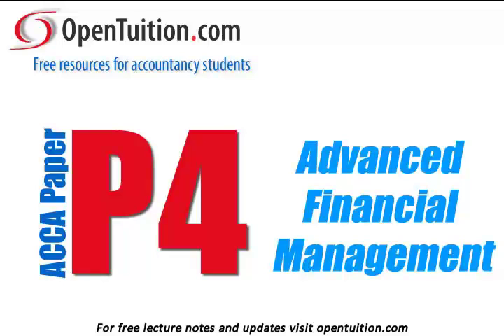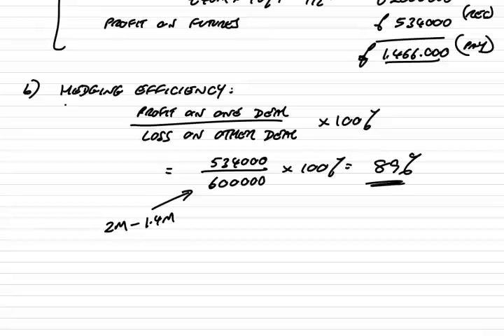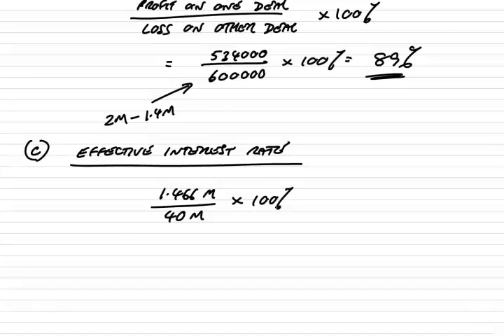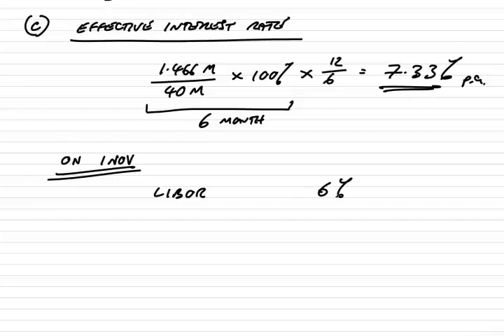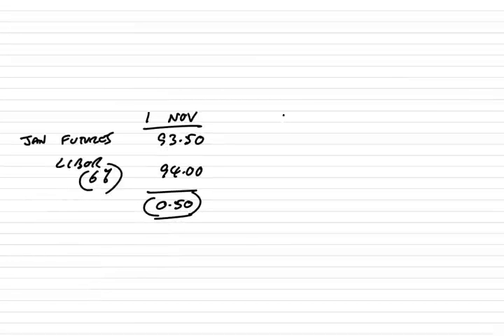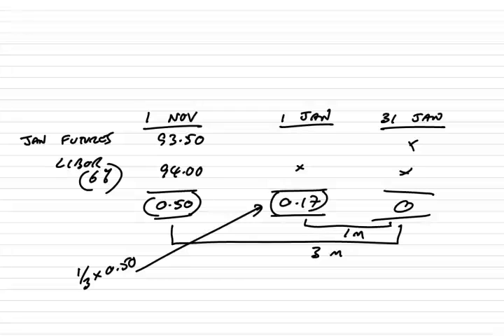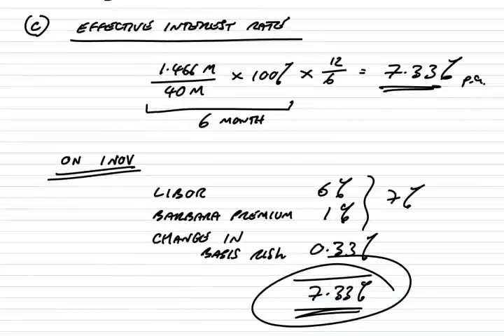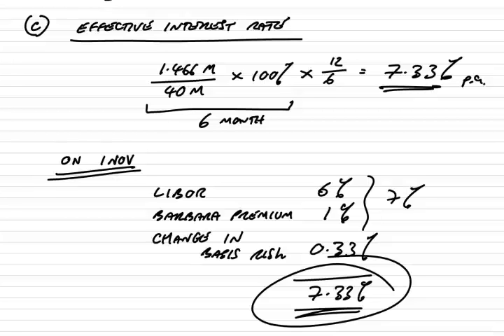ACCA P4 Interest rate futures Example 4 continued